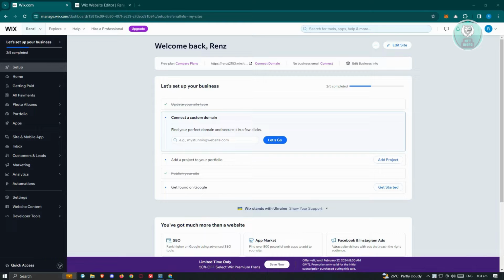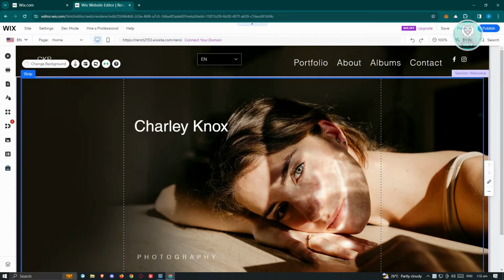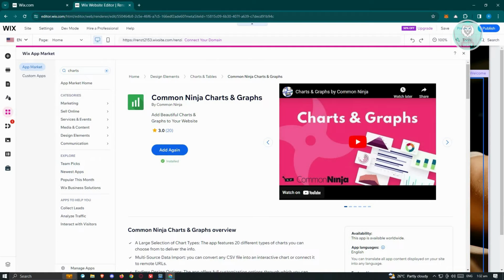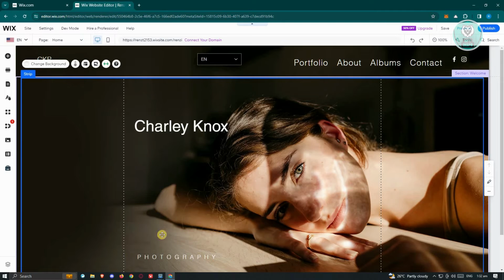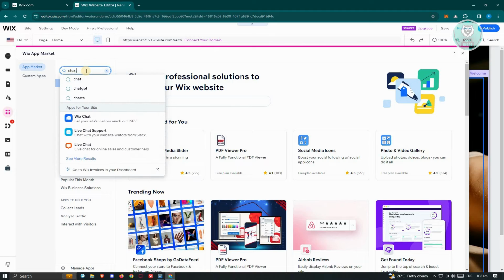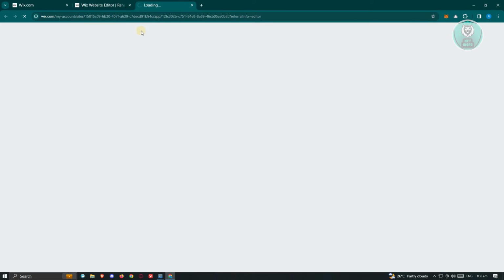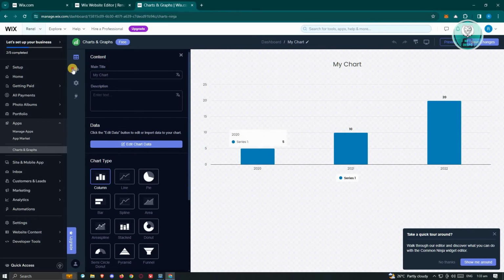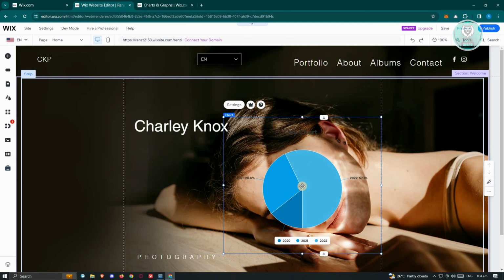How To Add Charts & Graphs To Wix (2025)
If you want to enhance your Wix website by adding charts and graphs, this tutorial will show you how!